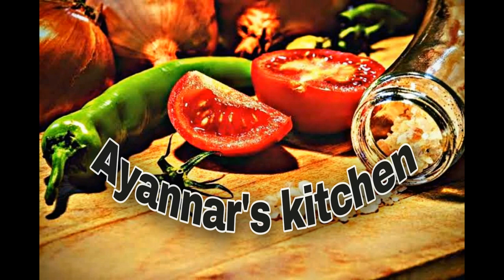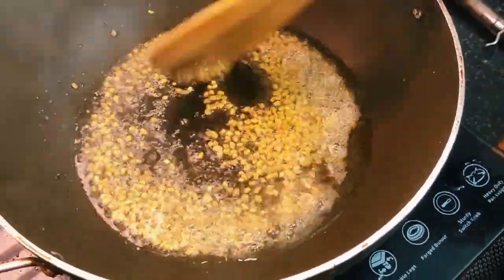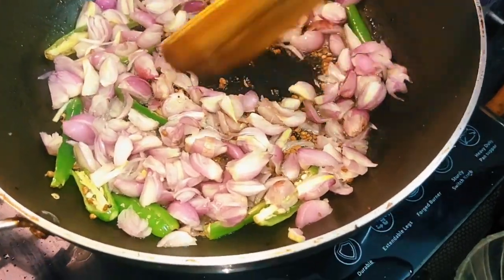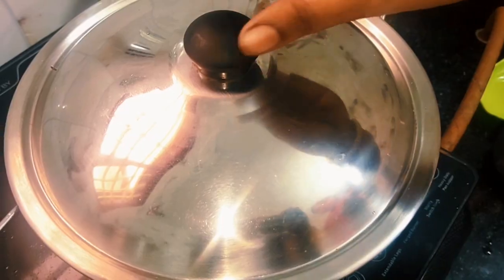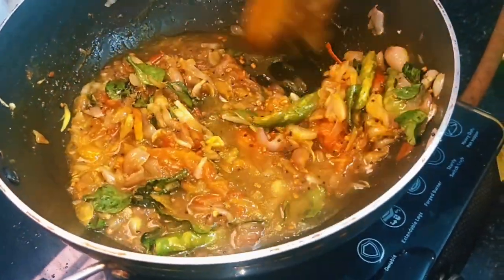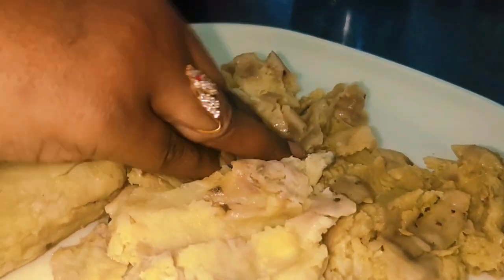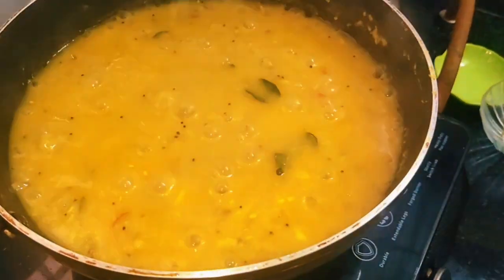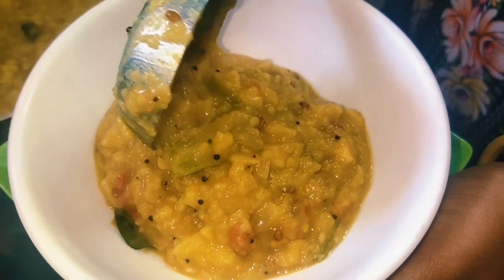மிளகாய்தூலும் வேண்டாம் தனியாதூலும் வேண்டாம் காரக்குடி ஸ்டைலில் பிடிகருணை மசியல் pidikarunai masiyal